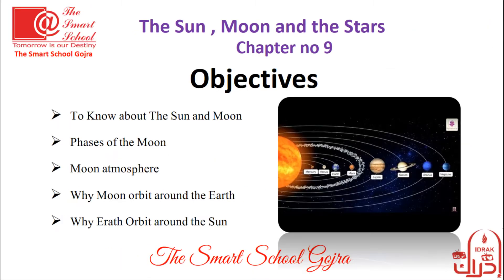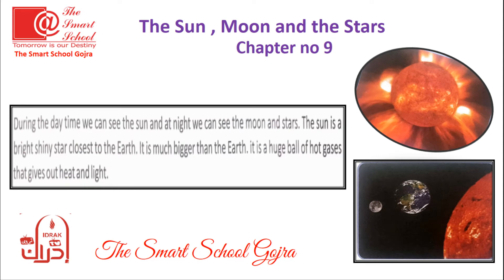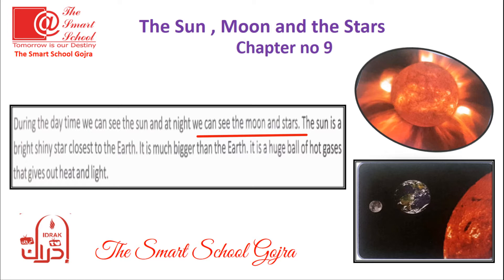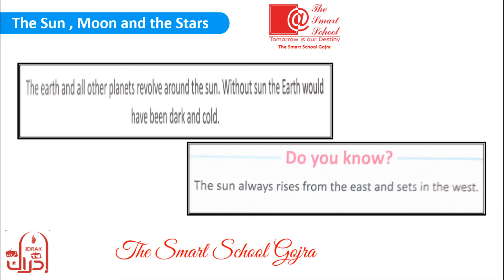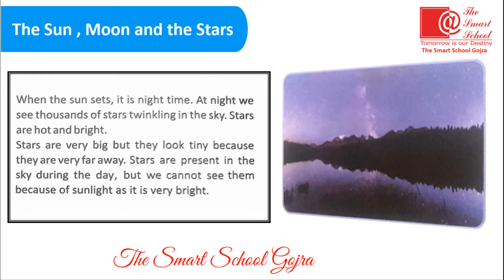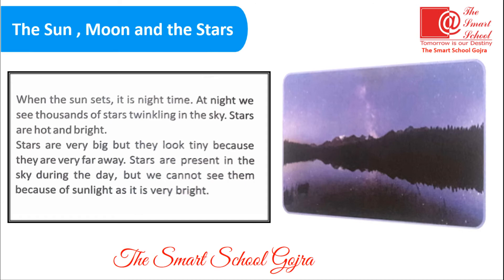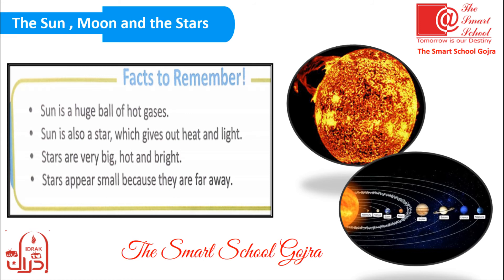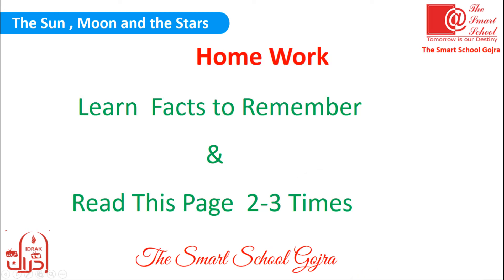Class one Science Video Lesson no 1 . Topic : The Sun & Moon .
Class one Science Video Lesson no 1 . Class one Science Video Lesson no 1
 Topic : The Sun & Moon .  Topic : The Sun & Moon .  Topic : The Sun & Moon .  Topic : The Sun & Moon .  Topic : The Sun & Moon .  Topic : The Sun & Moon .  Topic : The Sun & Moon .